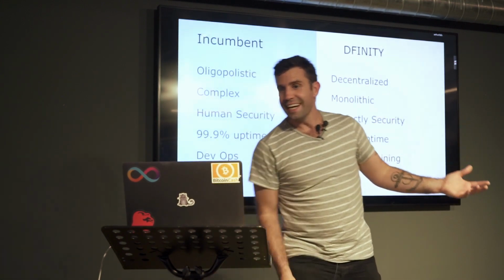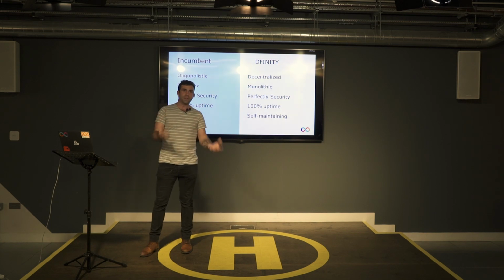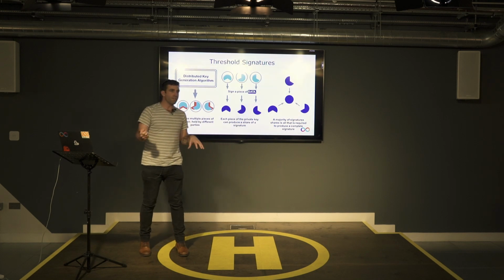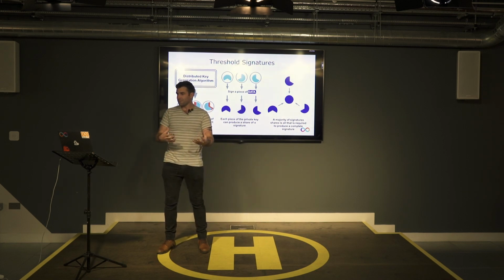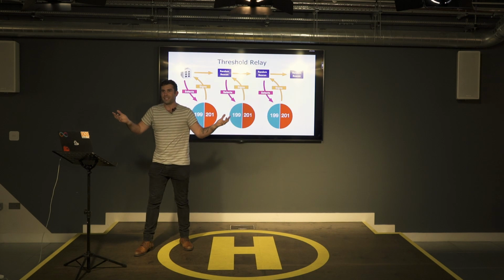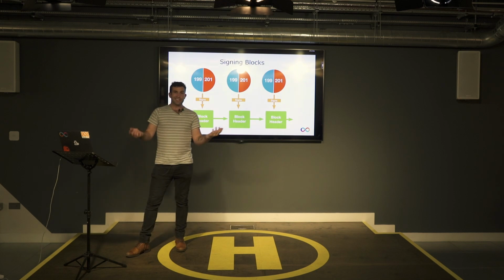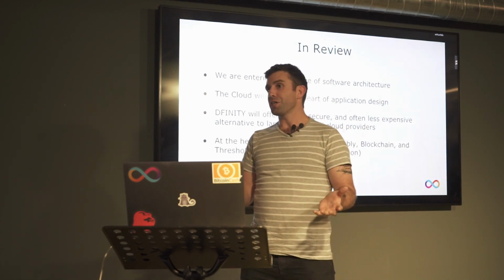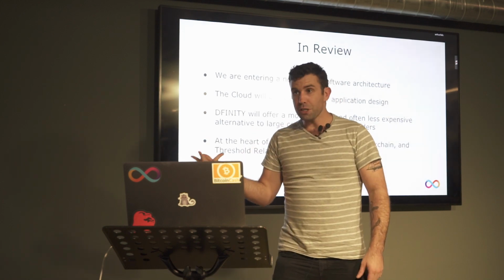Arthur Falls - DFINITY - KRYPTONIGHT LONDON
Kryptonight is a London based blockchain meetup organised by KR1 PLC, the world's only listed token investment company. The event showcases some of the best emerging projects in the blockchain space.

On the 28th of March 2018 we had Arthur Falls join us to give an introduction to the Dfinity project, a Blockchain 3.0 frontrunner with some very significant scaling/throughput technology. Arthur is one of the most recognised people in the space for his hugely popular podcasts, including The Ether Review and Beyond Bitcoin.